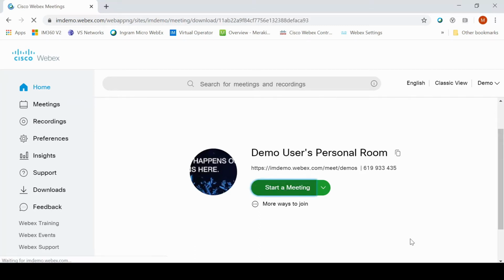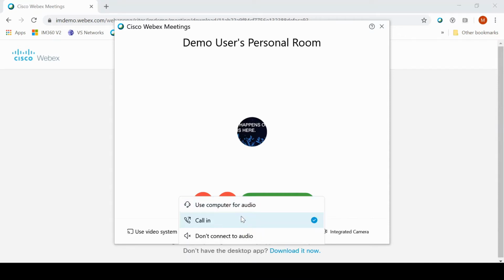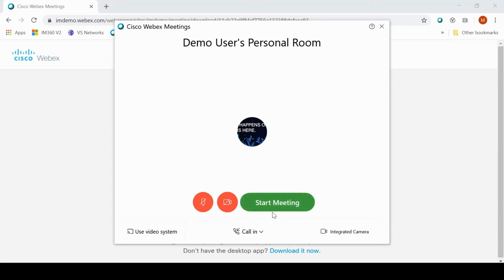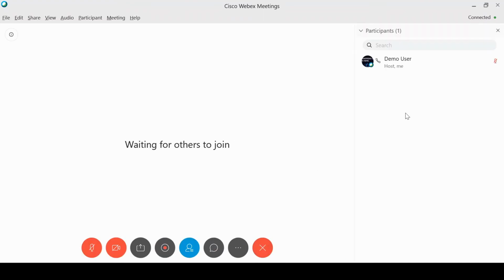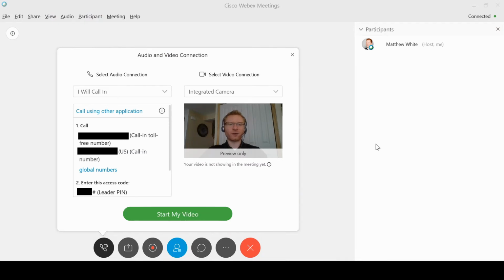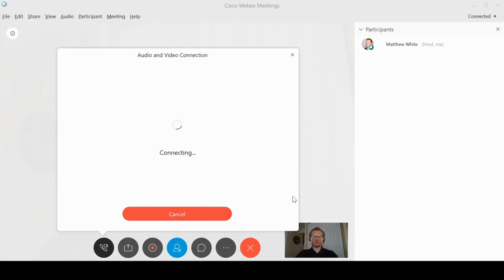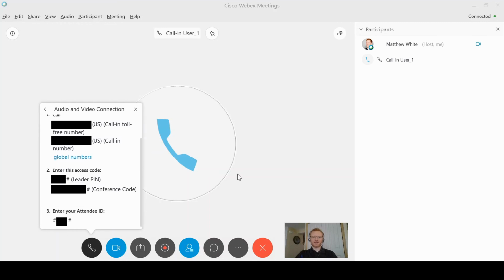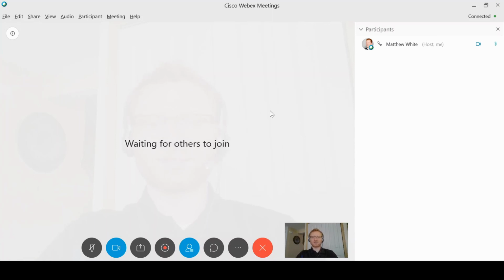Dialing in by Phone - Tips for the Webex User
Find out how to correctly dial in by phone to a Webex meeting.